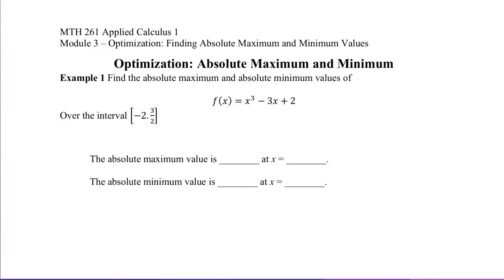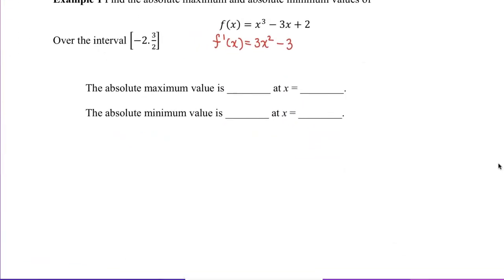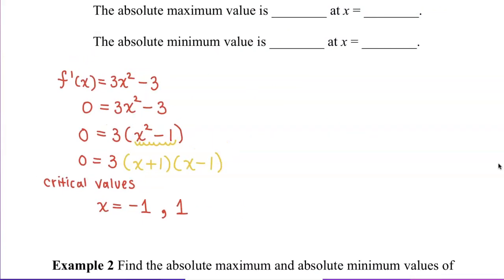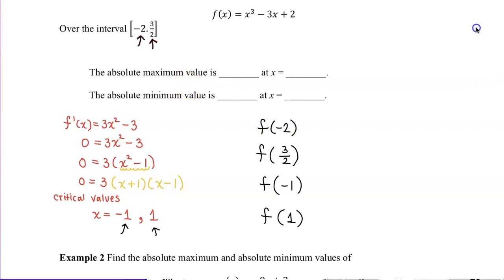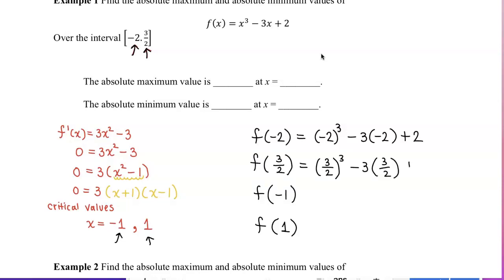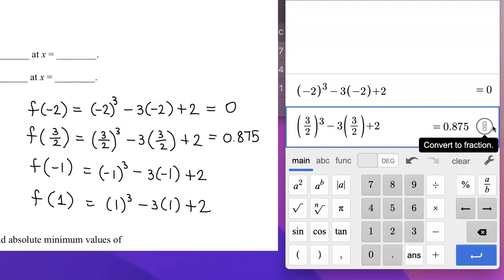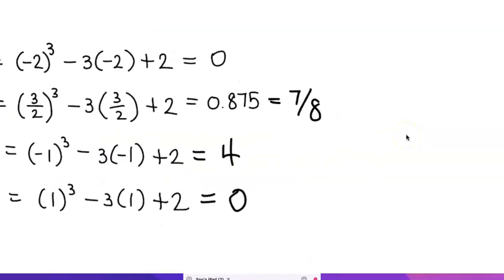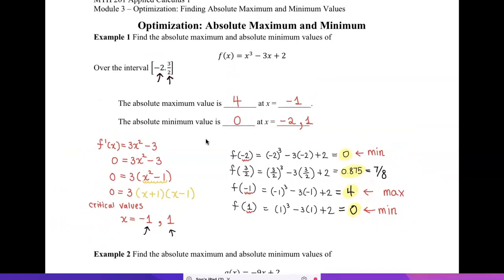Optimization: Maximum and Minimum Example 1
MTH 261 Applied Calculus 1 Coursepack page 144 Example 1